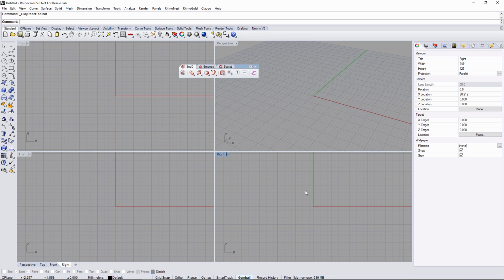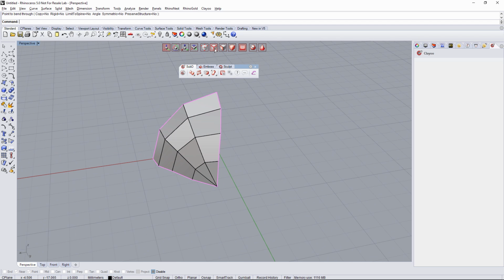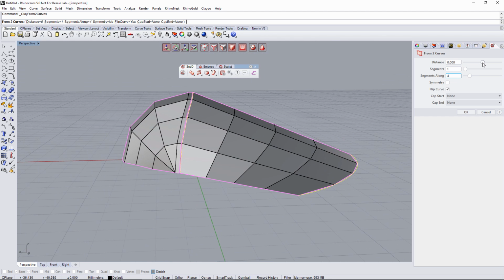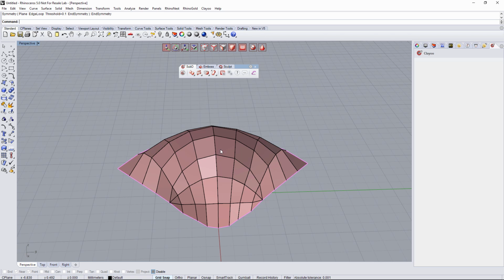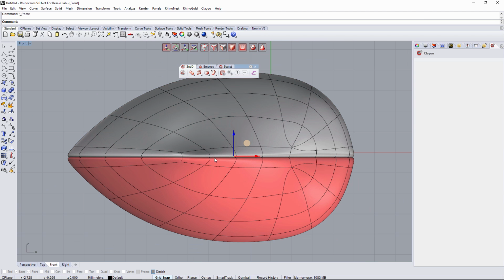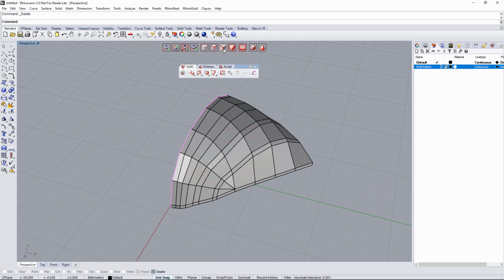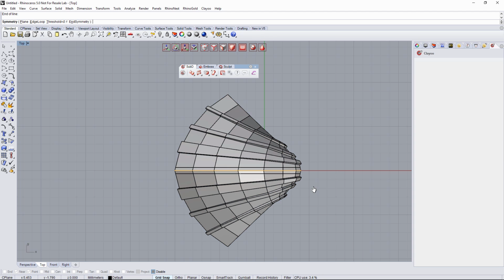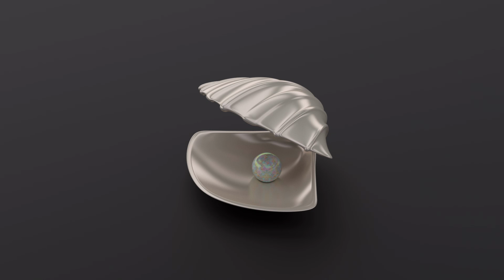Clayoo 2.5 - Seashell Tutorial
Learn how to model a seashell from the very first step to the last one.

Bring your ideas to life with Clayoo 2.5.

Are you new to Clayoo? Request a personalized 1-to-1 online demo at no cost